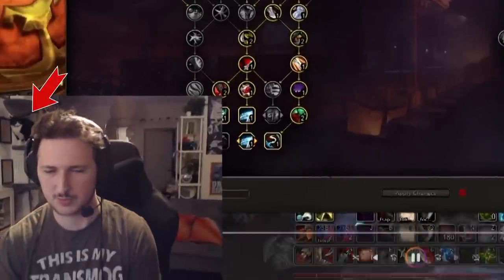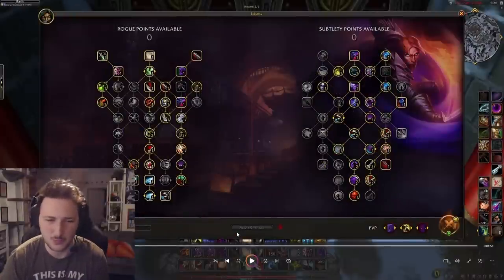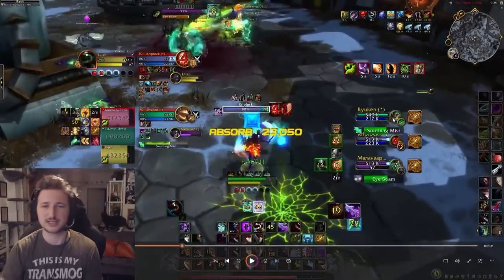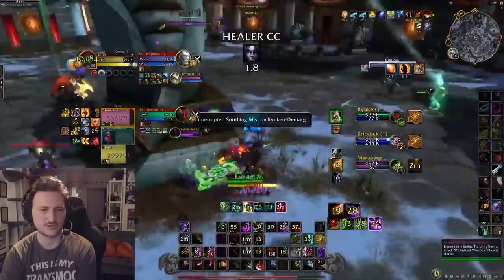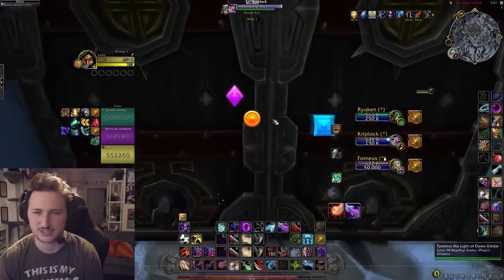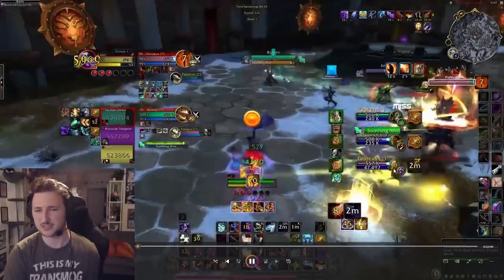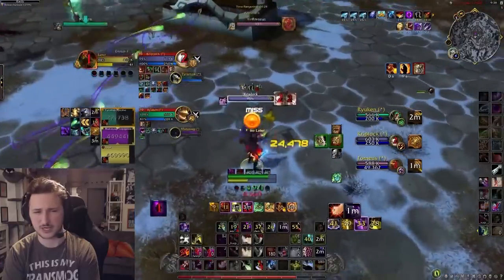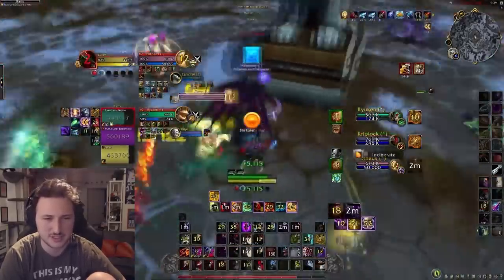How to CARRY like a R1 ROGUE in SOLO SHUFFLE - Sub Rogue VOD Review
0:00 - Game 1
9:39 - Game 2
20:17 - Game 3

Concepts: wow pvp,asmongold,world of warcraft,wow,tier list,skill capped,wow arena,3v3,2v2,vod review,gameplay review,10.1,dragonflight pvp,solo shuffle,wow pvp tips,wow dragonflight,wow solo shuffle guide,solo shuffle guide,arena pvp,wow pvp guide,wow tier list,pvp tier list,gladiator,solo queue,sub rogue,subtlety rogue dragonflight,how to play sub rogue pvp,palumor rogue,plaumor,dragonflight sub rogue,dragonflight sub rogue pvp,sub rogue pvp rotation